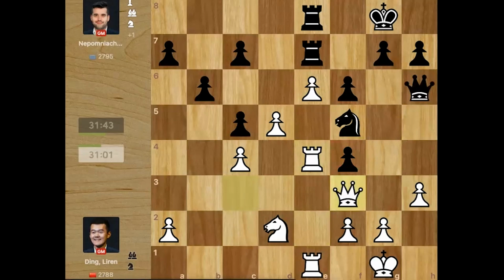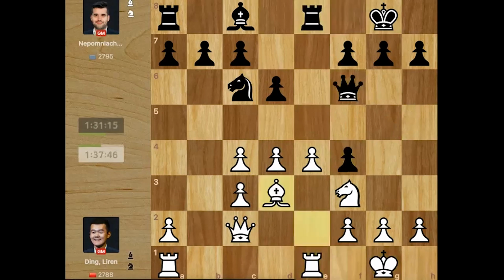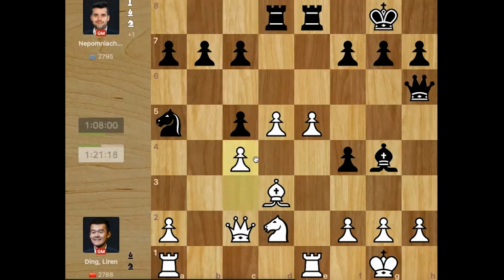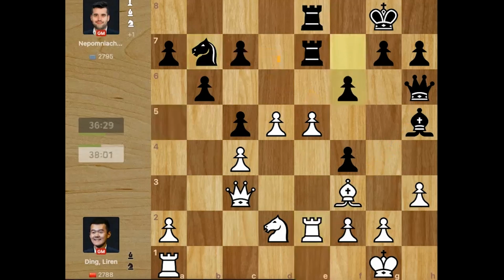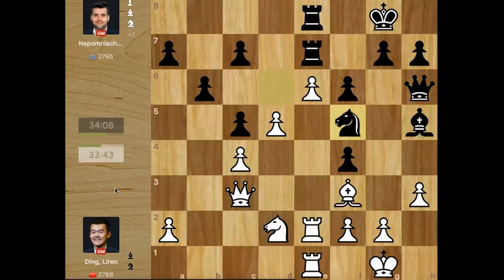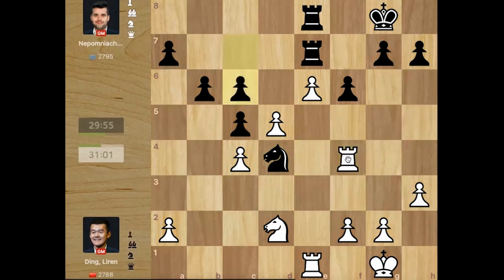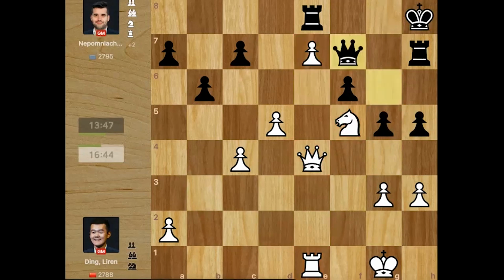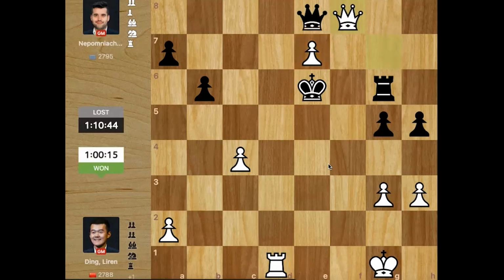FIDE World Chess Championship | Game 4 Recap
Ding Liren struck back in the World Championship with an effective pawn sacrifice. The opening was an English which Ding took into a comfortable position. A crucial blunder by Nepo finished the game.